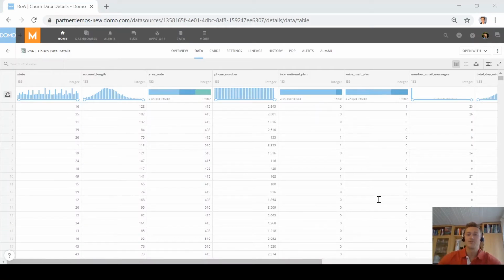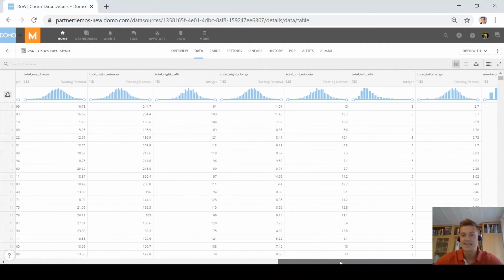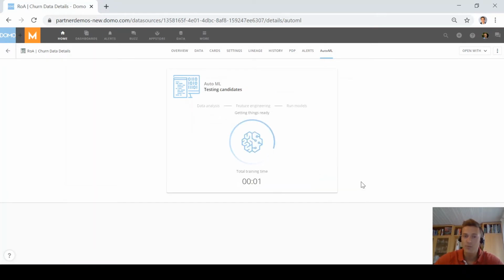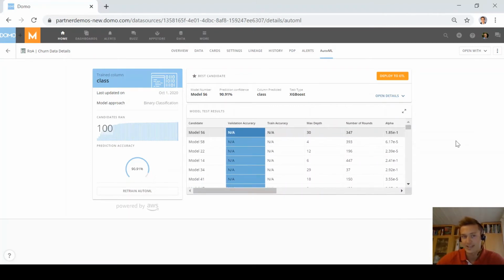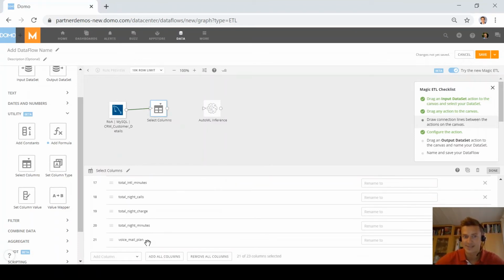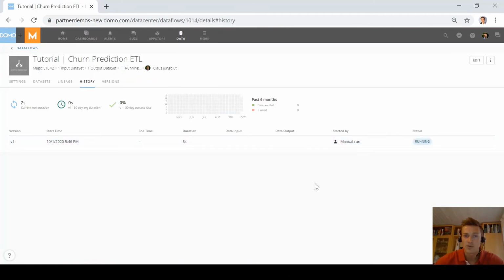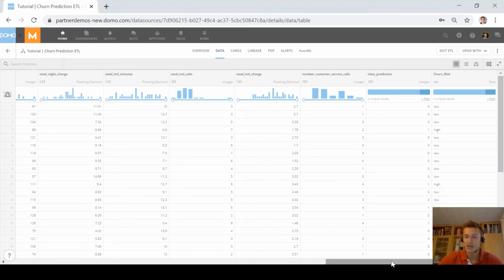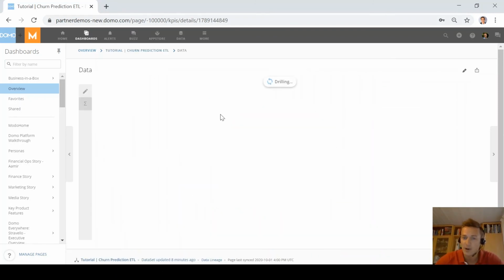Business Intelligence with Domo - Automated machine learning (AutoML) for churn prediction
In this video I show you how to use Domo’s Business Intelligence instance to do automated machine learning (AutoML) for churn prediction.